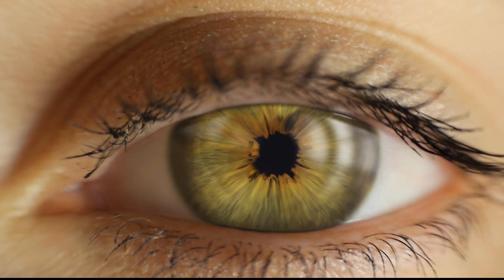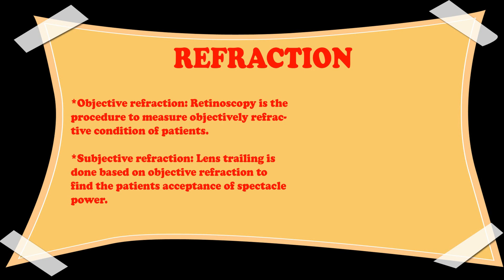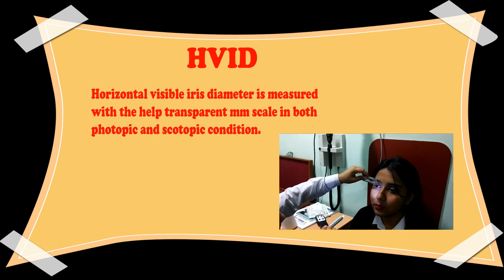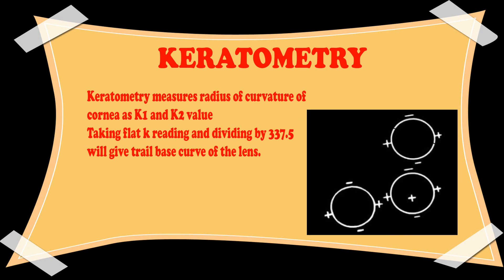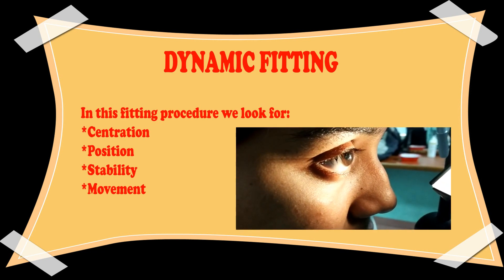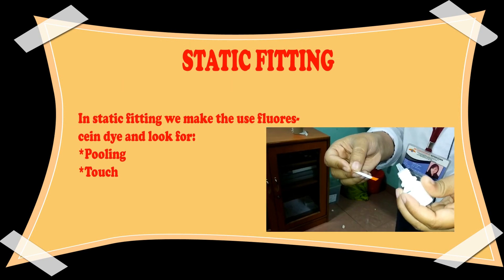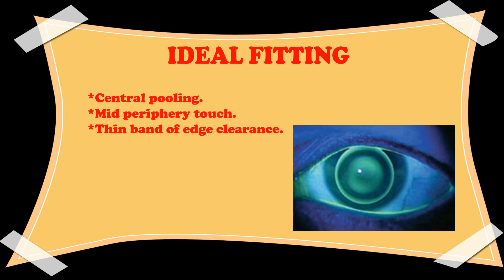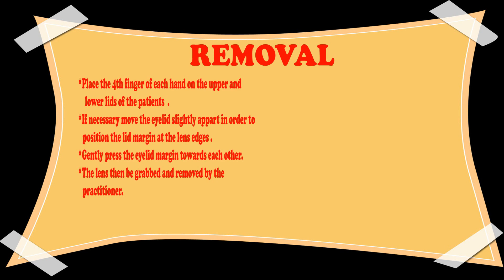Fitting of RGP Contact Lens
Sri Sankaradeva Nethralaya
In this video we explain about fitting procedure of Rigid Gas Permeable (RGP) contact lens.